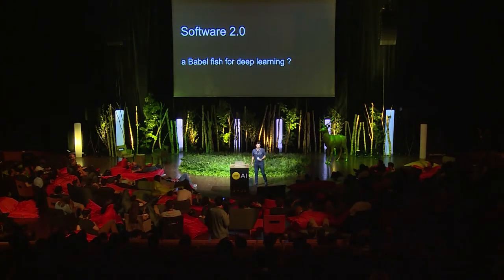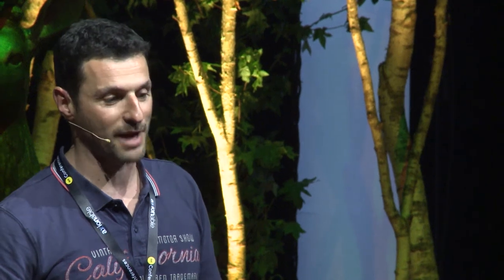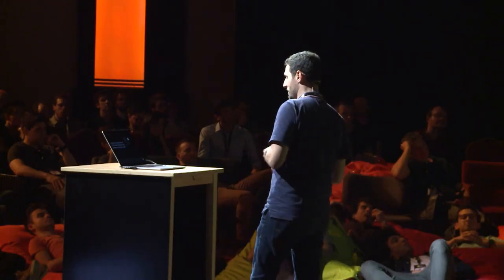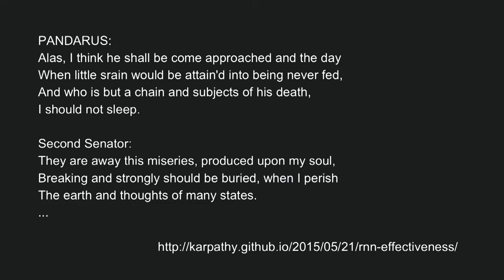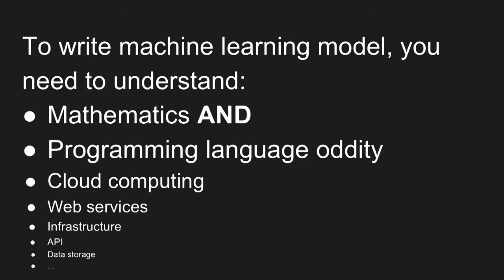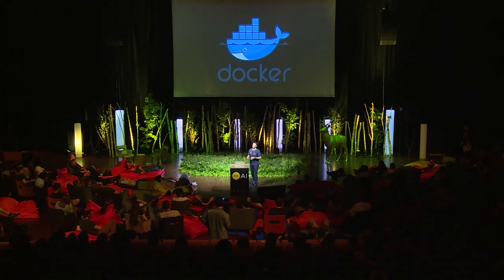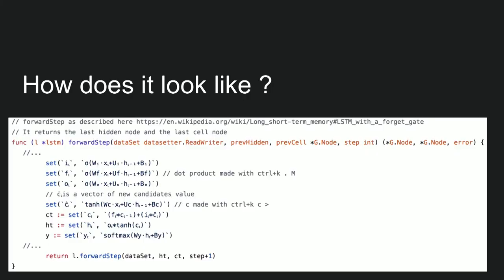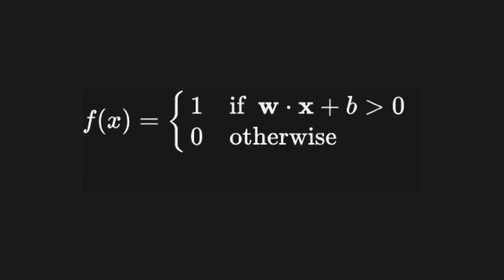dotAI 2018 - Olivier Wulveryck - Software 2.0, a Babel fish for deep learning?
on May 31st in Paris.

Olivier talks about software engineering applied to deep learning (regarding the notion of Software 2.0 He exposes his vision of what a regular software is, and what makes a Deep Learning Software different.